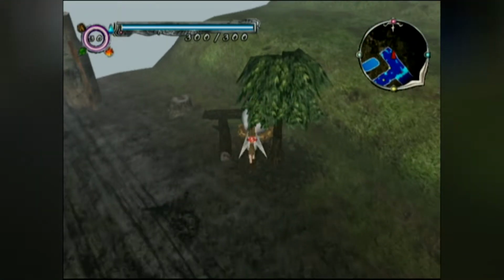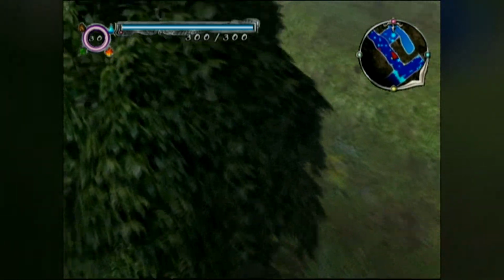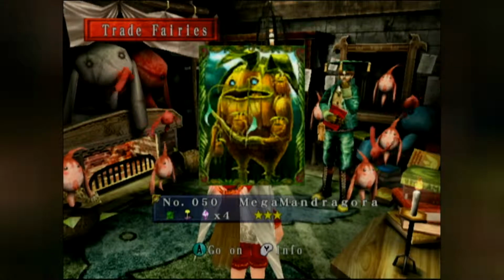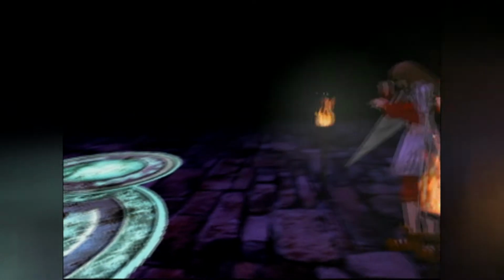Let's Play Lost Kingdoms pt 28 - Tying Up Loose Ends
Need to grab a few more cards before we can go to the extra elemental planes.
Keep in touch via the social media!